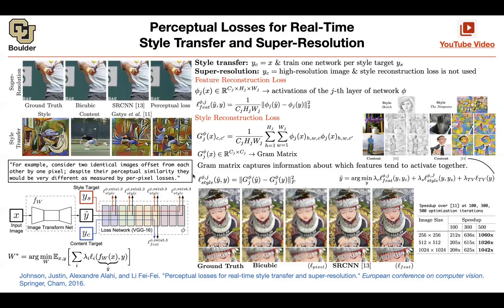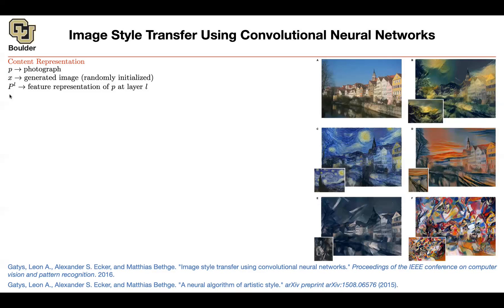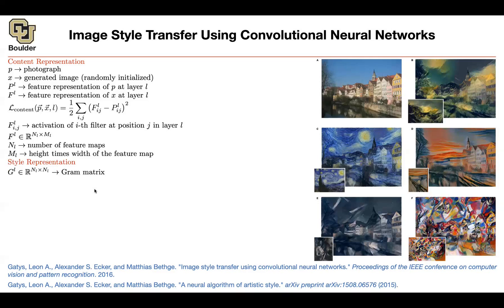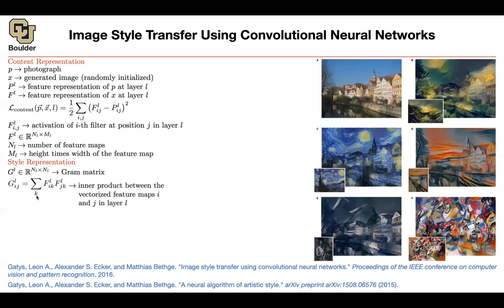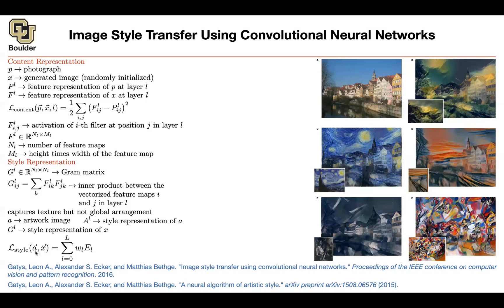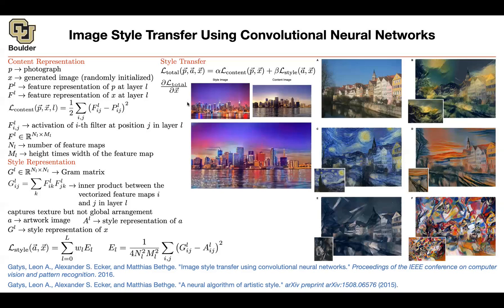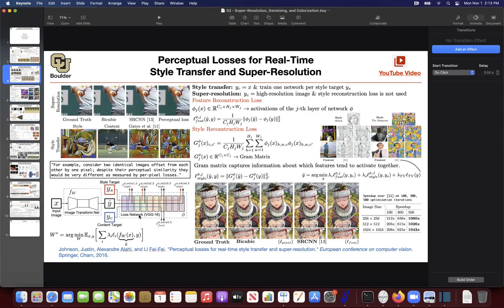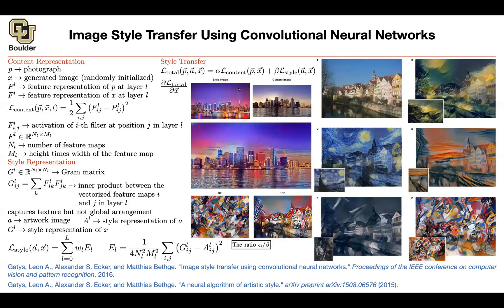Image Style Transfer | Lecture 29 (Part 3) | Applied Deep Learning (Supplementary)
Image Style Transfer Using Convolutional Neural Networks